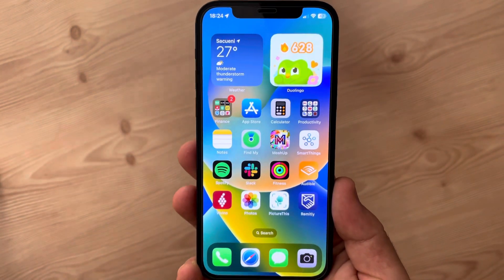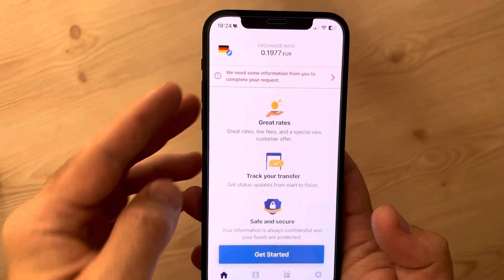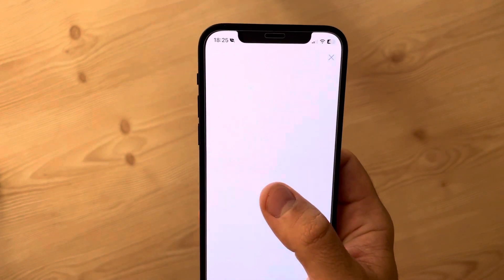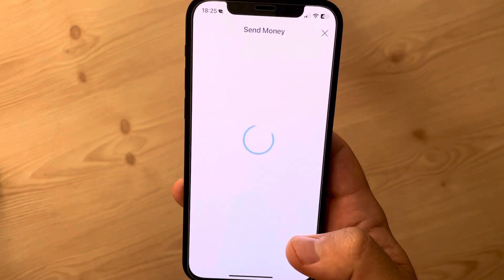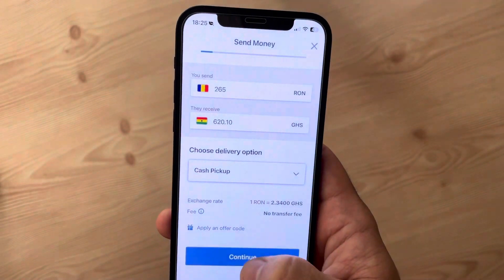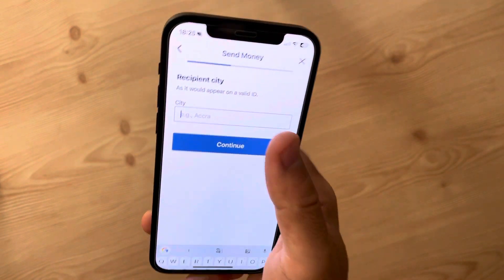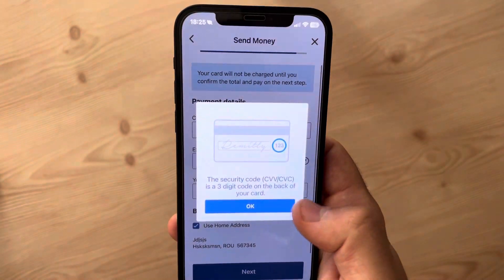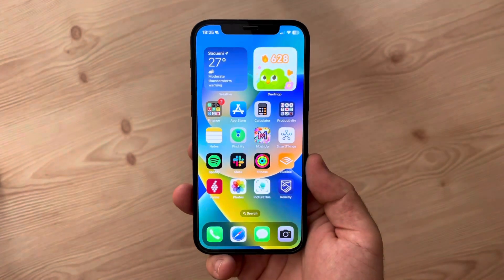How to transfer money to Ghana?